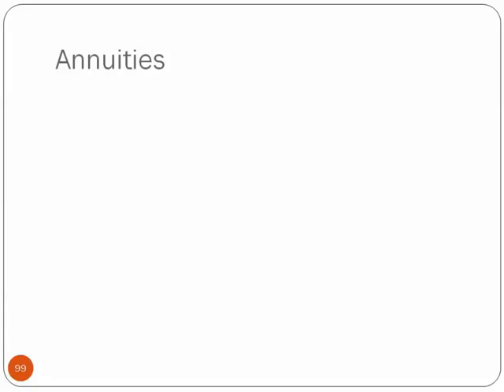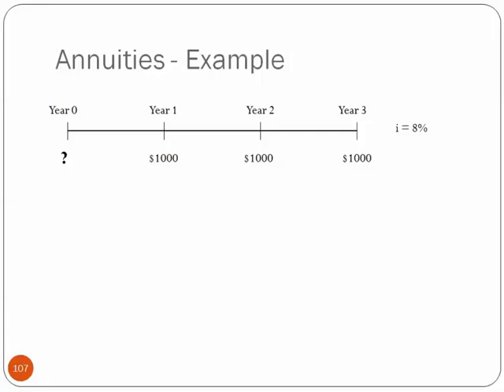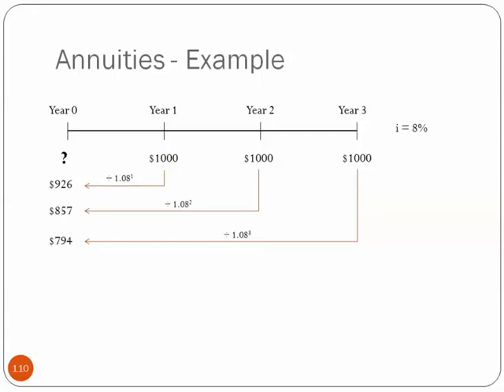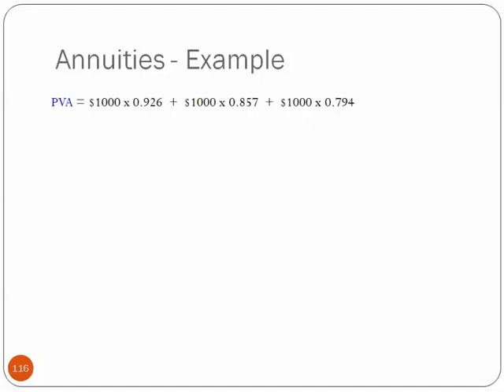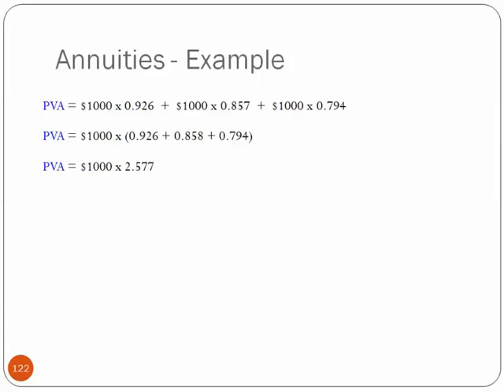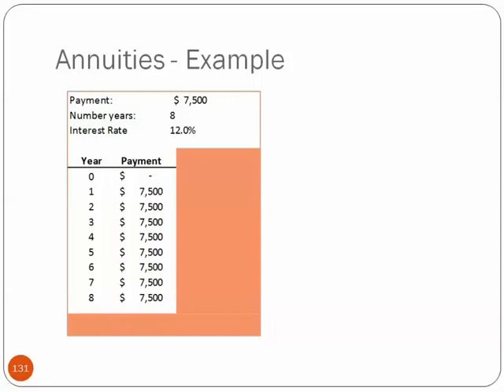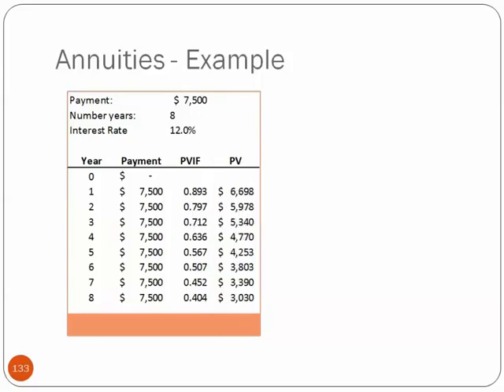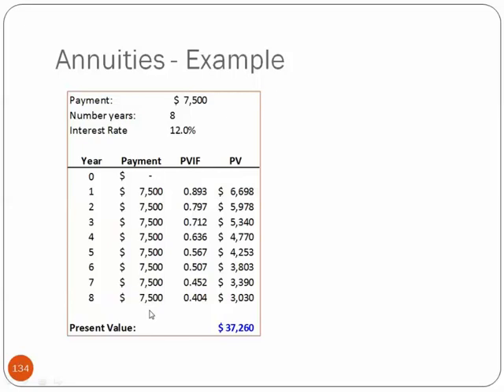Lecture 2 TVM Part 3 Annuities